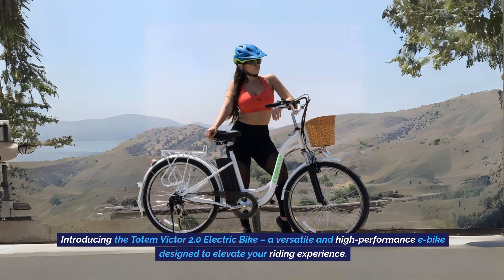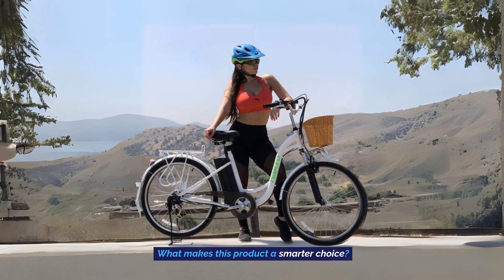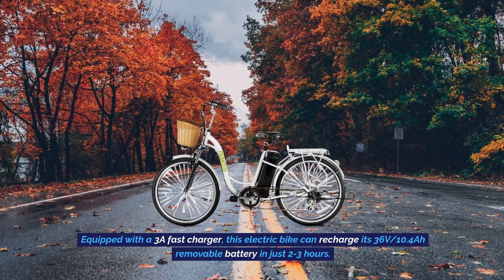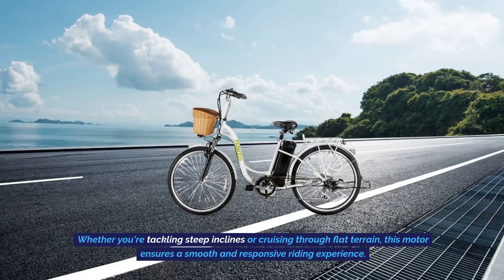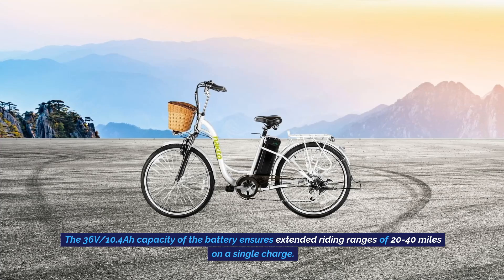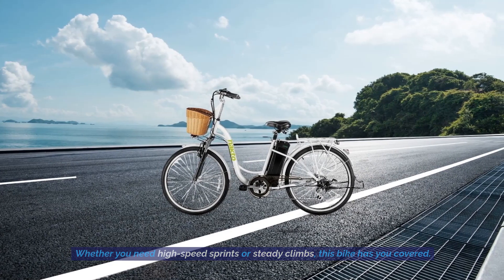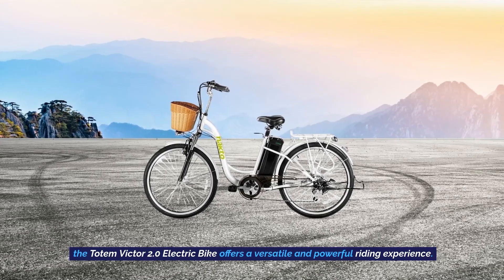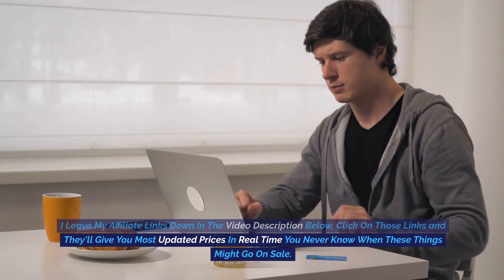Totem Victor 2.0 Electric Bike Review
Introducing the Totem Victor 2.0 Electric Bike – a versatile and high-performance e-bike designed to elevate your riding experience. Packed with features like an adjustable stem, fast charge technology, a powerful motor, and a removable battery, this bike offers both customization and convenience. Join us as we delve deeper into the details of this exceptional electric bike.

This Electric Bike boasts an adjustable stem, a feature that caters to riders of varying heights and preferences. This customization option ensures that the Victor 2.0 can adapt to your riding habits and body proportions, making it the ideal travel companion for a wide range of users.

One standout feature of this electric bike is its fast charge technology. Equipped with a 3A fast charger, this electric bike can recharge its 36V/10.4Ah removable battery in just 2-3 hours. This means less downtime waiting for your bike to charge and more time on the road. The fast charge capability is especially handy for those who are always on the go.

In conclusion, the Totem Victor 2.0 Electric Bike offers a versatile and powerful riding experience. With its adjustable stem, fast charge technology, removable battery, Shimano gearset, and easy assembly, it caters to a wide range of riders and preferences. Whether you're commuting, exploring off-road trails, or simply enjoying leisurely rides, this electric bike is a reliable and efficient companion.

Searches related to Totem Victor 2.0 Electric Bike Review

Totem Victor 2.0 Electric Bike
Totem Victor 2.0
Totem Victor 2.0 Review
Totem Electric Bike
Totem Electric Bike Review
Totem Electric Bike for Adults
Best Mountain Ebike
Best E-MTB
Totem Electric Bike for Adults 26”, Mountain Ebike 350W Motor, 20MPH Victor 2.0 with 36V 10.4Ah Removable Battery, E-MTB with Shimano 21 Speed Gears, Upgraded Adjustable stem